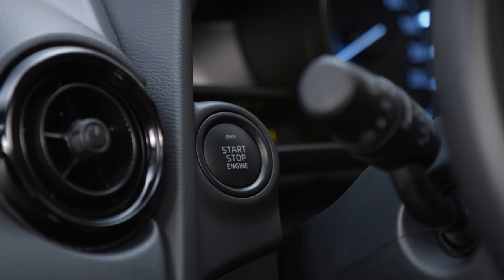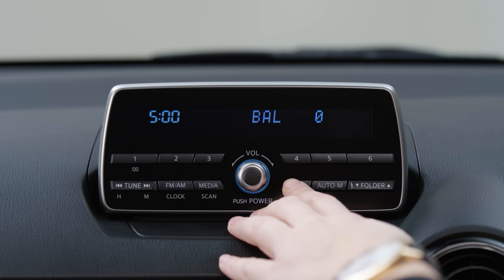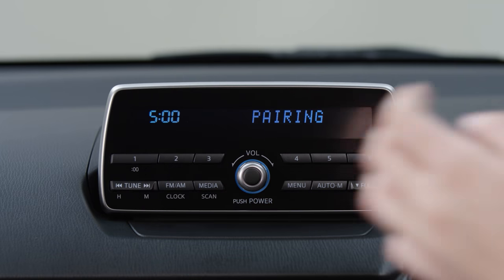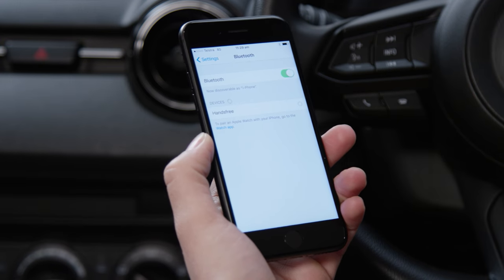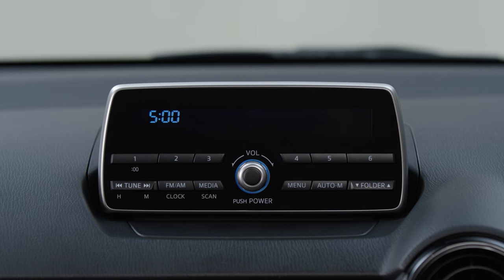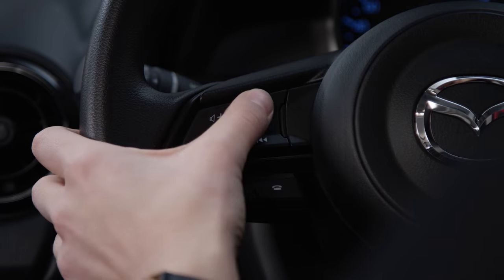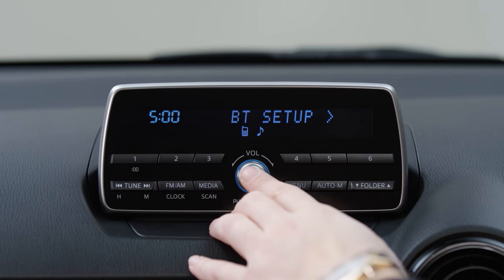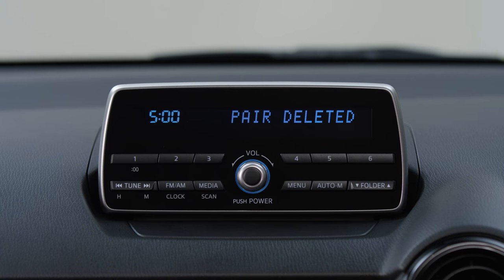How To Connect a Bluetooth Device via Mazda Audio System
Watch this video to find out how to connect a bluetooth device through your Mazda audio system.